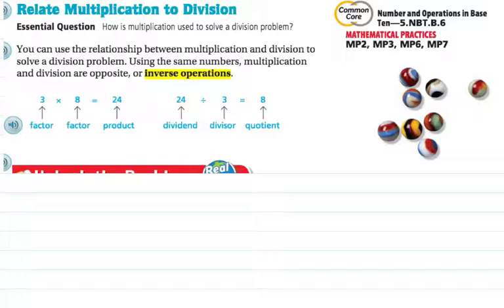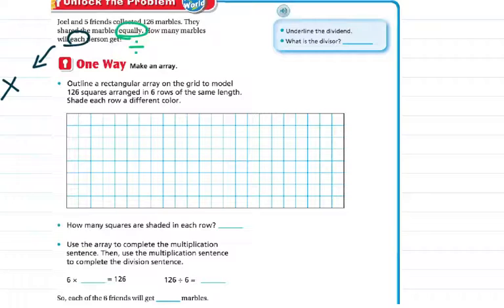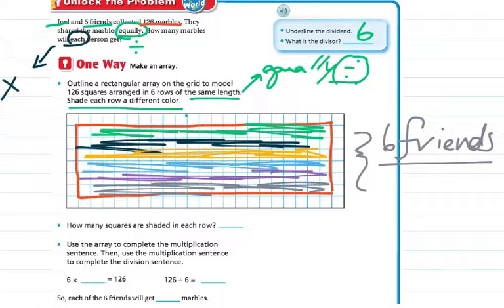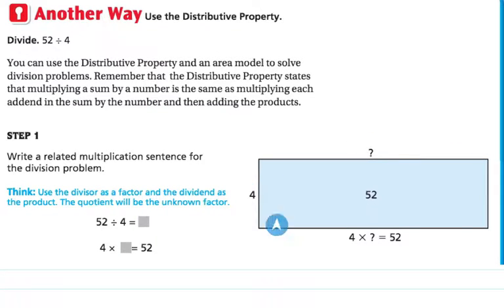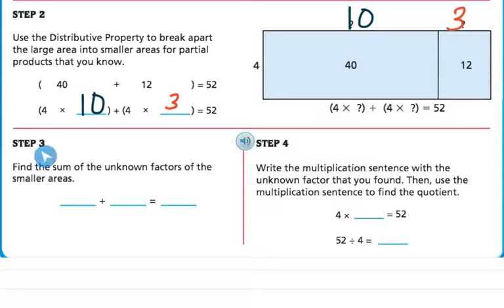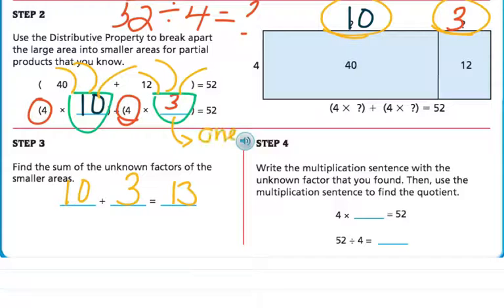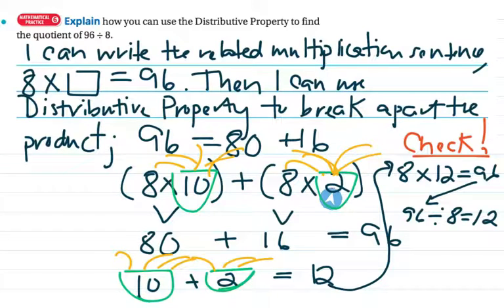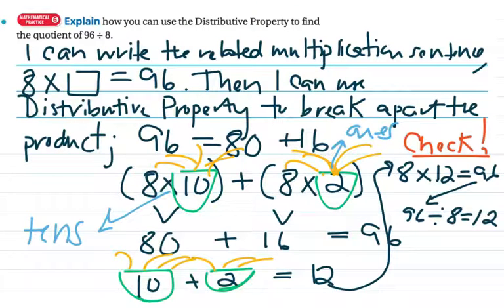Lesson 1.8 Relate Multiplication to Divison